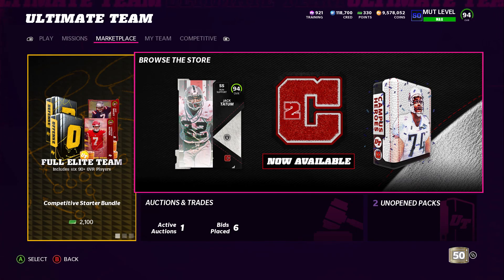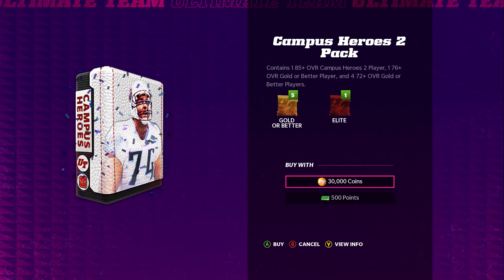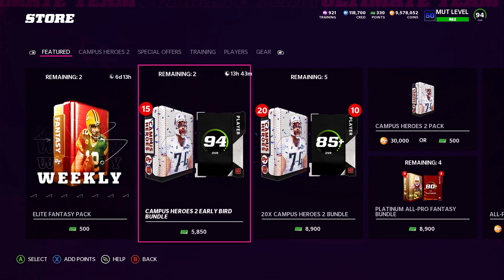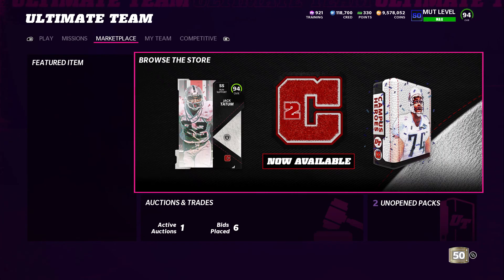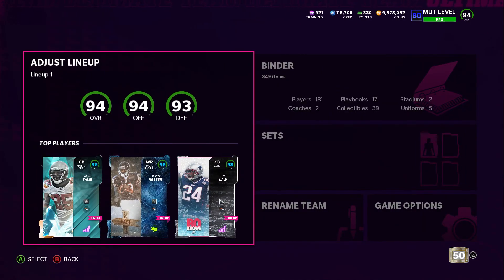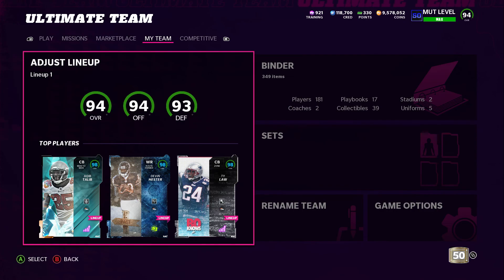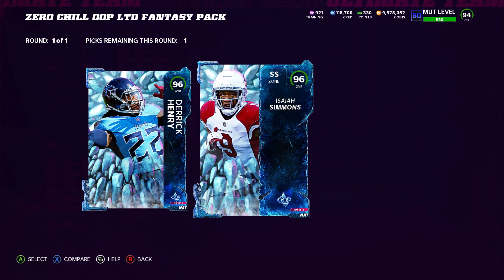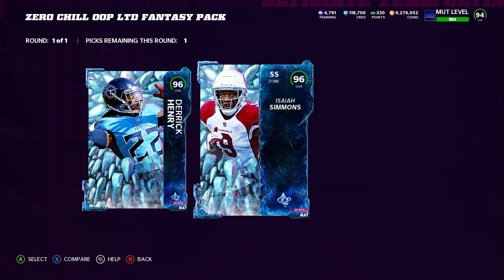New Store Offers, What To Do with FREE 96 LTD and Free 94 Players!!!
We go over the new store offers and what you can do with your free 96 and 94 players to make some coins.